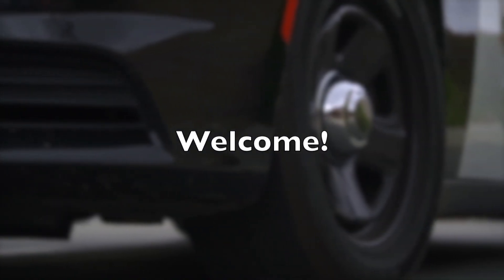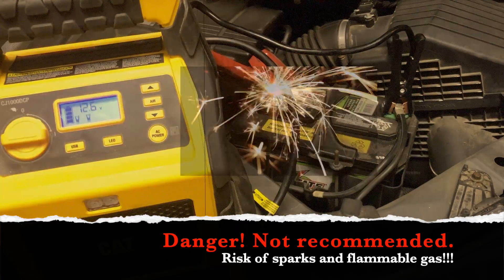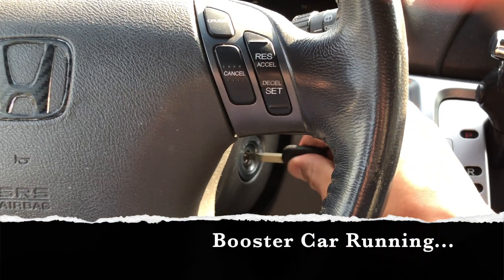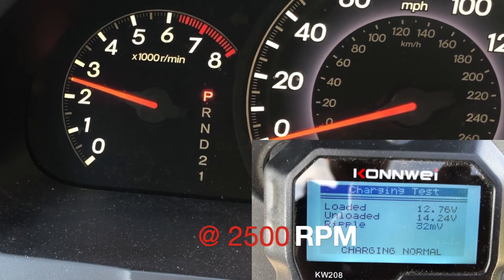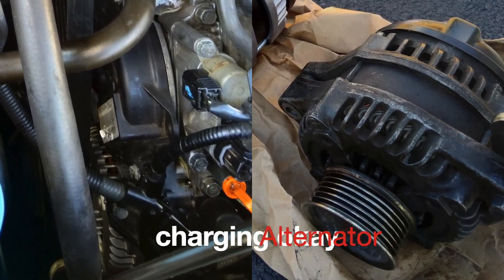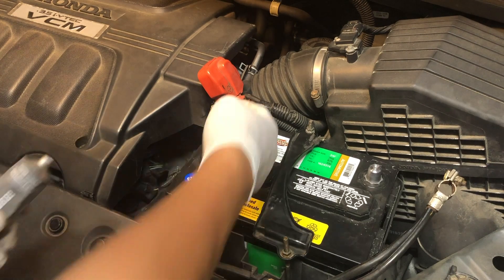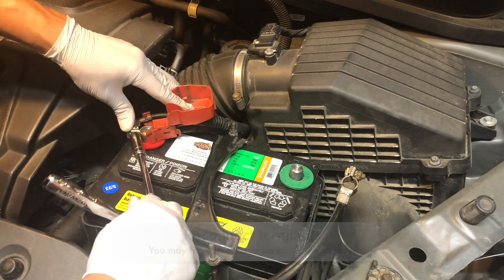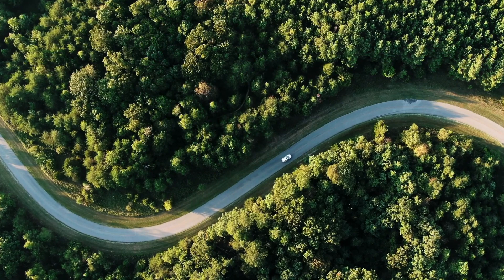Jump Start: So simple yet DANGEROUSLY risky?! Plus battery test & replacement.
Jump start a car looks simple but it's critical to follow the correct procedure, or risk sparks in the presence of flammable gas.

Do it right and be safe!

God bless!